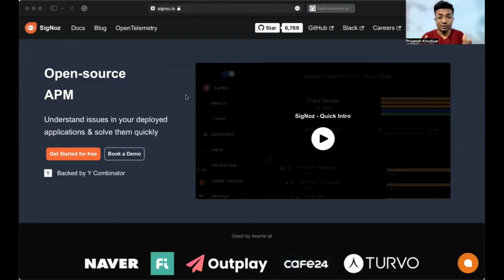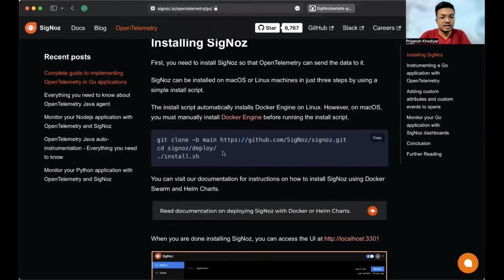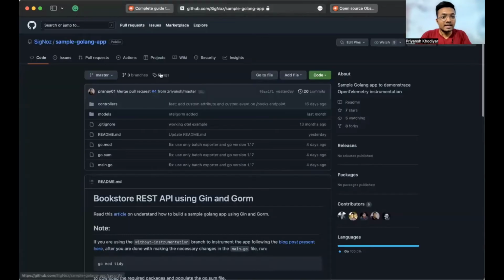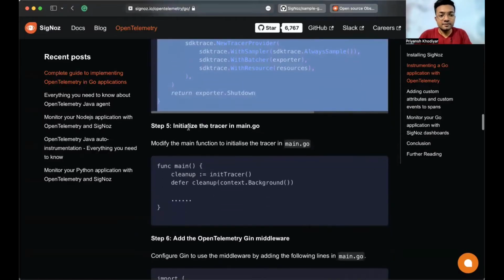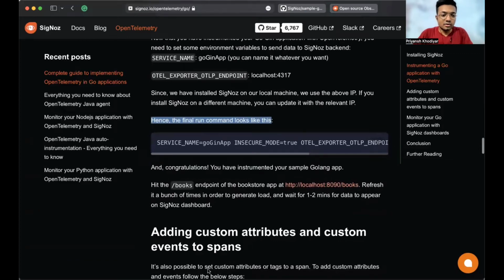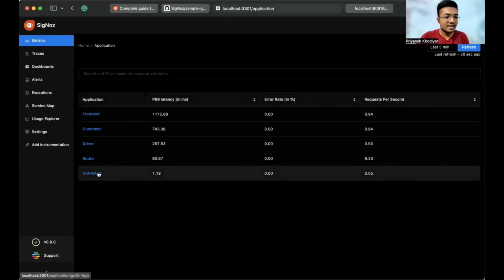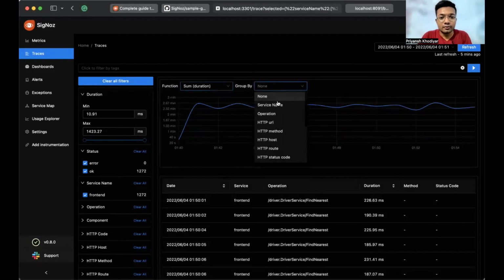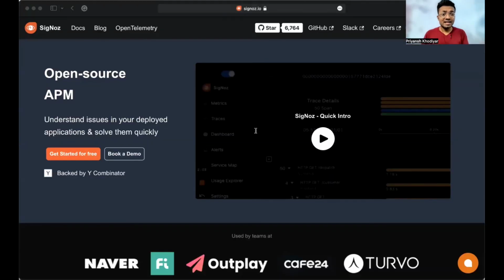Go instrumentation - OpenTelemetry in Go applications : Complete Tutorial with SigNoz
In this tutorial, we will use OpenTelemetry Go libraries to instrument a Go application and then visualize it using an open-source observability tool - SigNoz.

Steps to follow:
- Installing SigNoz
- Instrumenting a Go application with OpenTelemetry
- Adding custom attributes and custom events to spans
- Monitor with SigNoz dashboards

TIMESTAMPS
00:00 Implementing OpenTelemetry in a Golang application for performance monitoring
00:22 Golang Blog
00:30 4 things that we will do in this video
01:17 Install SigNoz
02:21 Login to signoz
02:34 Get golang sample app
03:25 Install OpenTelemetry dependencies
03:32 Declare ENV VAR to config OpenTelemetry
03:51 Instrument Go app with OpenTelemetry
04:37 Initialise tracer in main.go
04:55 Add OpenTelemetry Gin Middleware
05:43 Set Environment Variables and Run the app
07:07 SigNoz dashboard with Golang app
07:56 Analyse traces for golang app in signoz dashboard
08:25 Flame Graphs and Gantt Charts view
10:36 Reach out to SigNoz